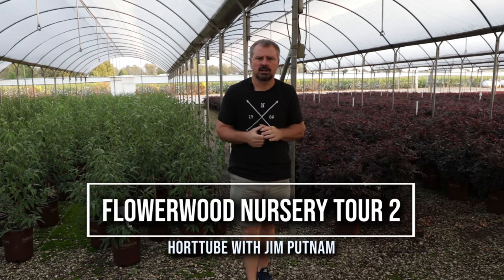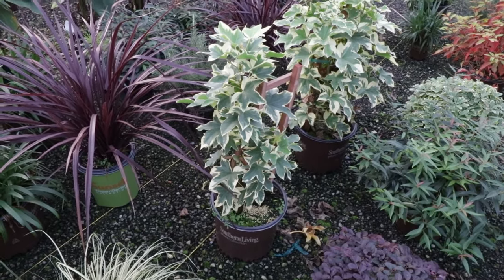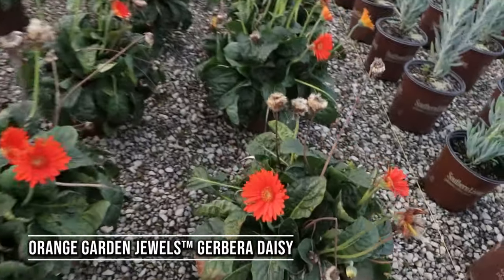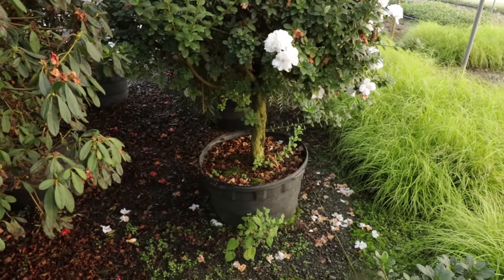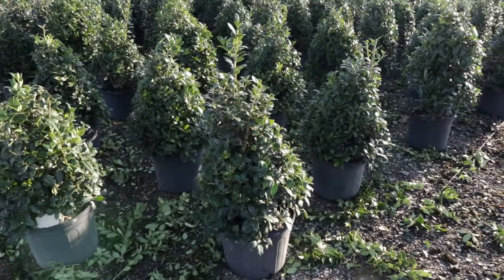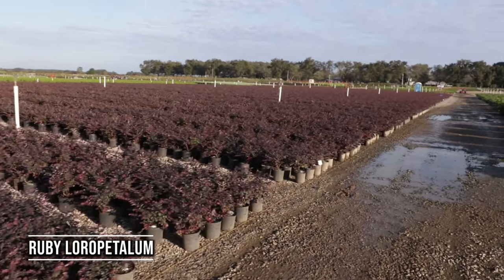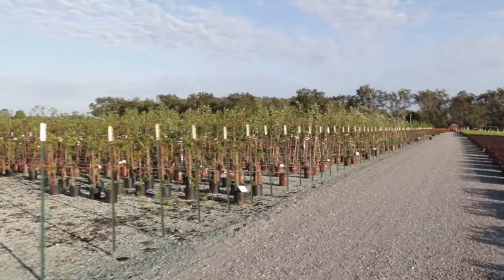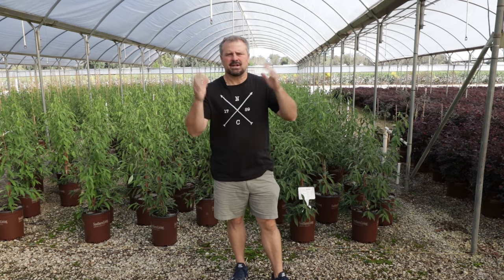🌿Big Plant Nursery Tour P2 - Lots of Landscape Ideas🏡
Big Plant Nursery Tour P2 - Lots of Different Plants - In this video I tour Flowerwood Nursery in southern Alabama. It is a wholesale nursery that supplies plants to retail stores all across the country. I have videos for many of the plants that are shown in this nursery tour. This video is dividing into three parts, because of the length. This is only a portion of the nursery.